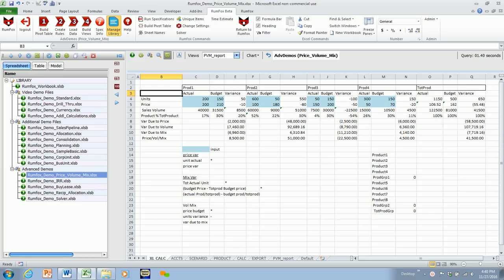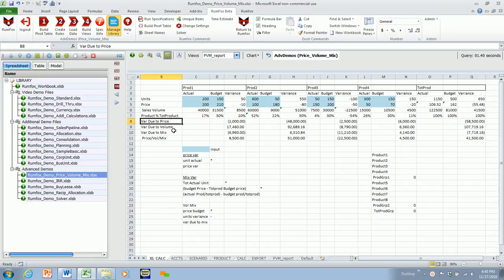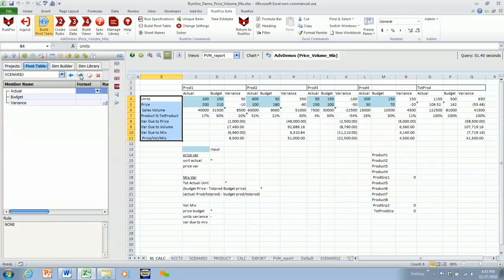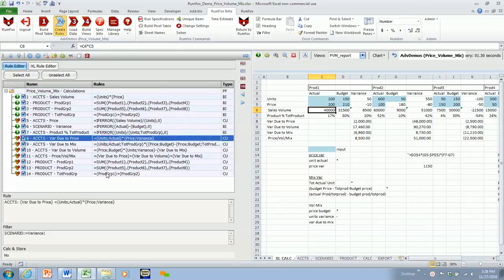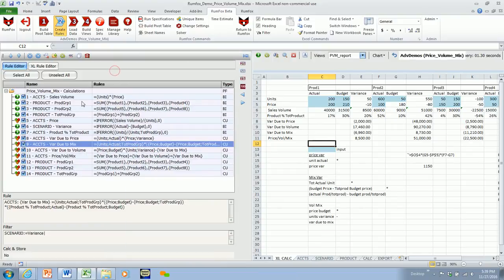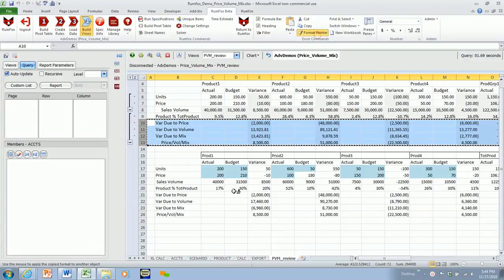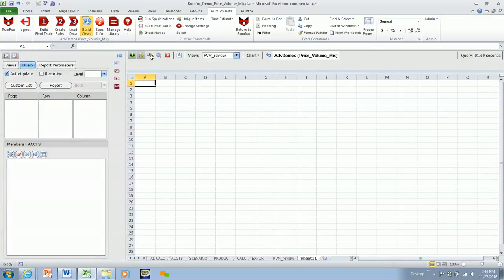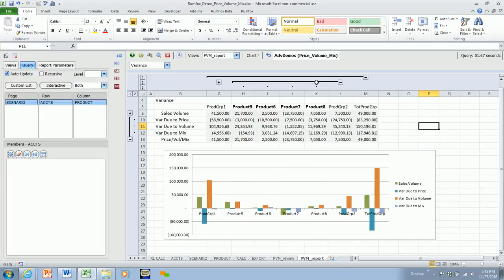Rumfox Price Volume Mix